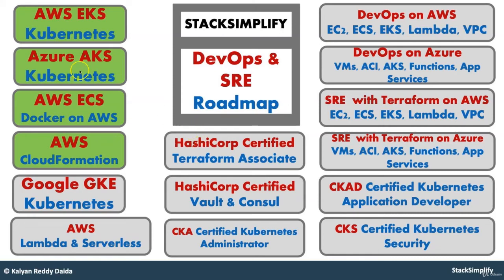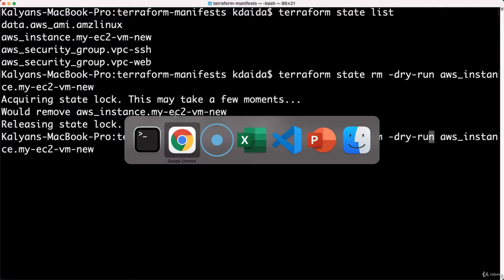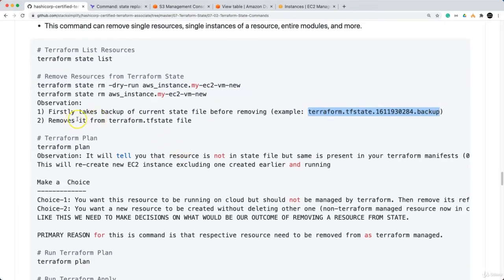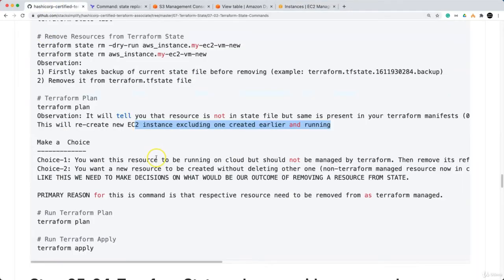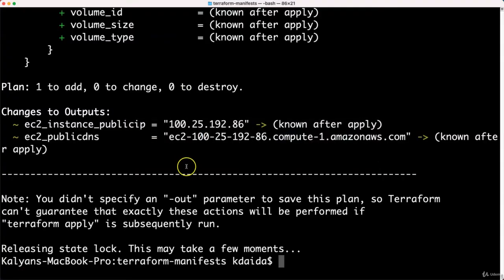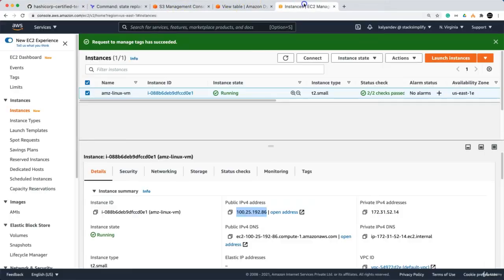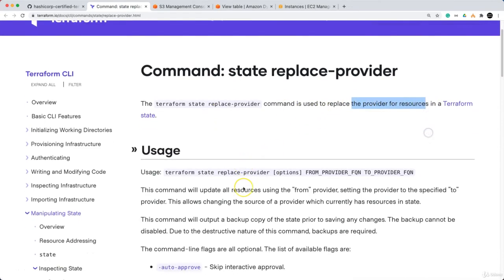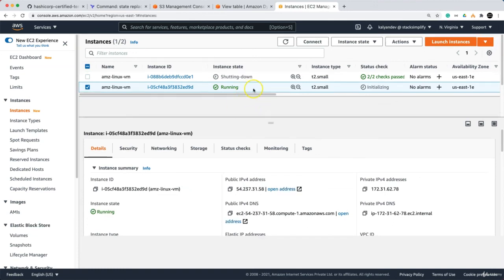74. Learn about terraform state command rm and replace provider